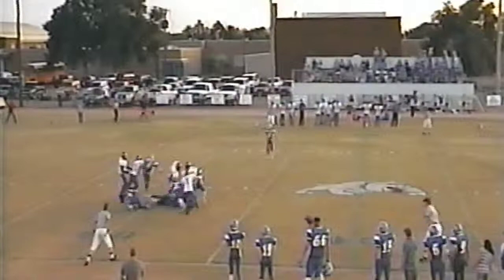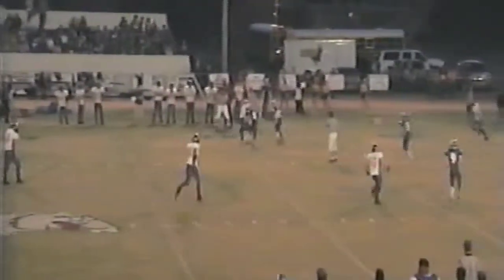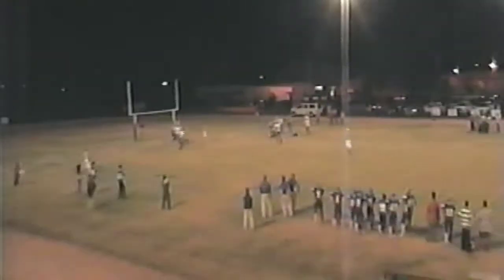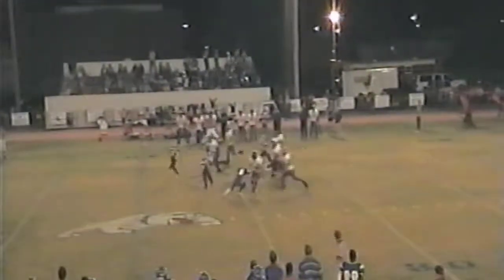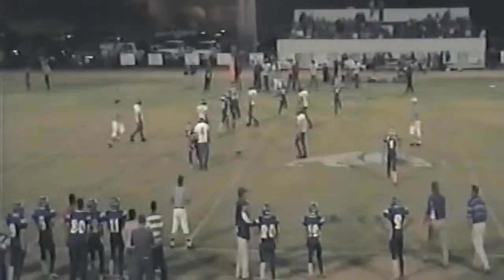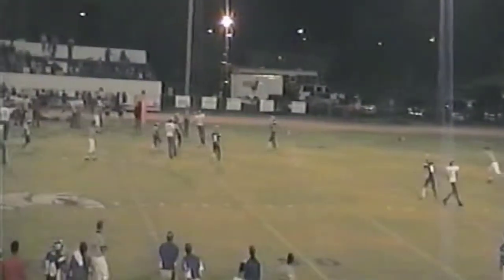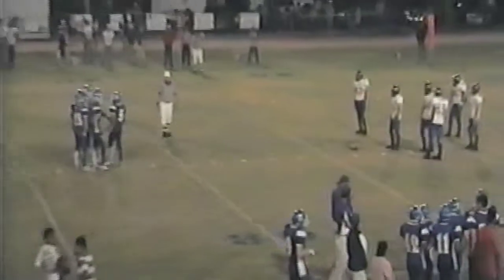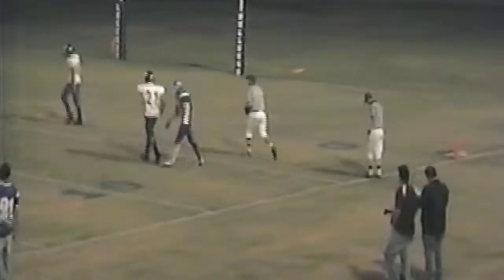Week 5, 2007 Amherst 61 Whiteface 26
10/5/07 at Amherst.
Whiteface is in white jerseys and blue pants.
Texas High School Sixman Football